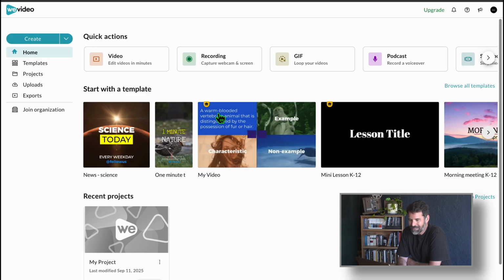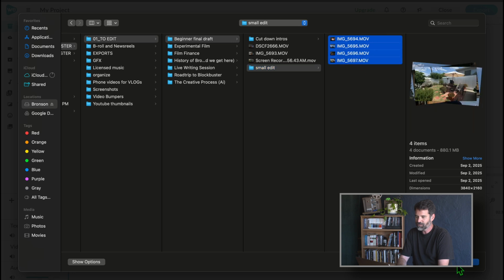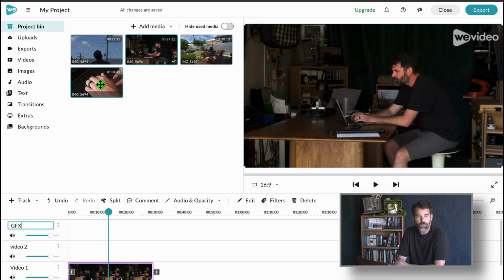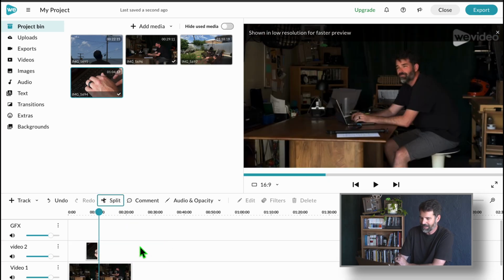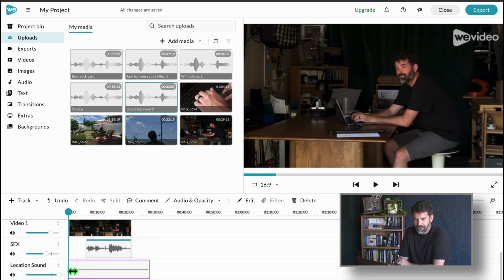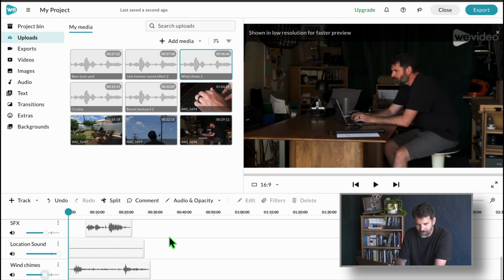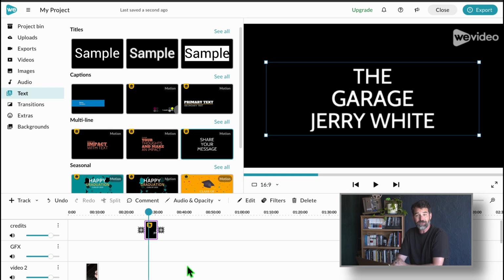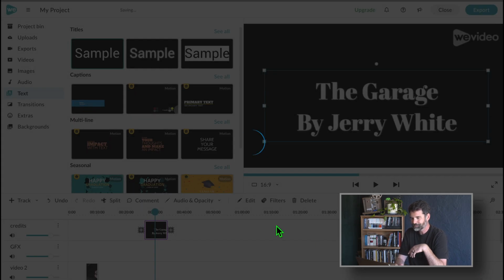How to Edit a Movie with Zero Experience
Master the basics of video editing with this complete WeVideo tutorial. Whether you’re a student, a first-time filmmaker, or just looking to tell your story, I’ll show you how to edit your film from scratch using WeVideo’s accessible cloud-based tools.

In this walkthrough, we cover the essential editing workflow:

Importing Media: Getting your raw footage ready.
The Timeline: Understanding how to arrange your story.
Cutting & Trimming: Making your scenes tight and impactful.
Adding Music & Transitions: Elevating the mood of your film.
Exporting: Sharing your finished project with the world.
Stop waiting for the perfect gear and start creating today. Remember: your film doesn't need to be better; it just needs to be finished.

Tools mentioned: WeVideo Chapters: 0:00 Intro to WeVideo [Add more timestamps based on your specific video segments]

Chapters:
00:15 Setup WeVideo Project File
02:38 DaVinci For More Complex Projects
05:35 Adding Sound Effects to your project
08:40 Adding Voice over to your Edit
10:30 Adding Graphics and credits
11:10 Exporting your finished film
13:03 Final Film

Thanks for stopping by, My name is Jerry J White III and I am a filmmaker and educator. I’ve been creating films for over 15 years, and I believe that creating should be accessible to all, thats why I started talking about media and financial literacy in my work. I can't wait to see what you create!

Jerry

Download your free Filmmaker resources → bronsoncreative.us/education

LinkedIn: Jerry J. White III